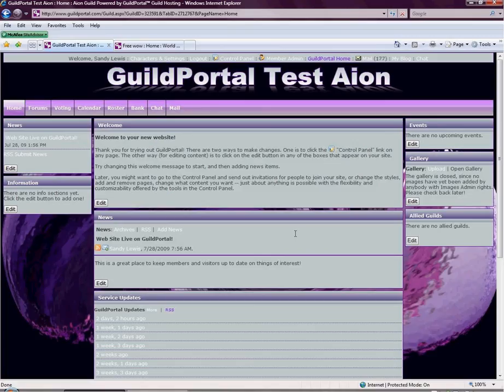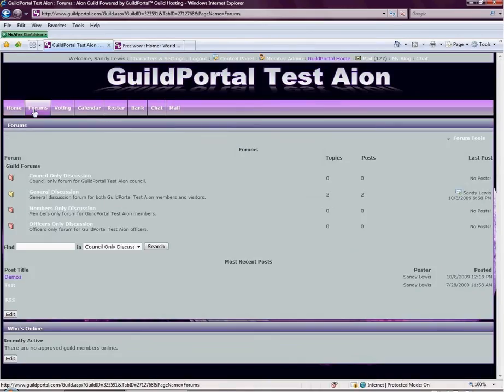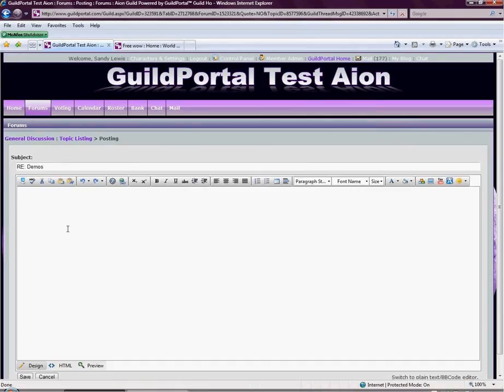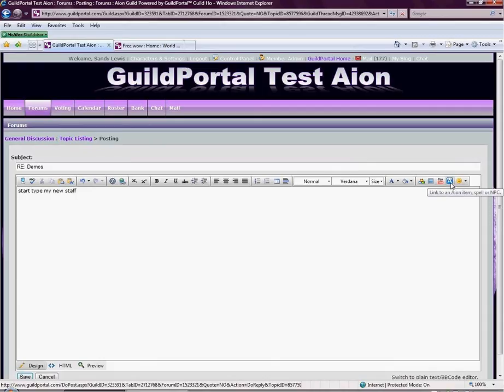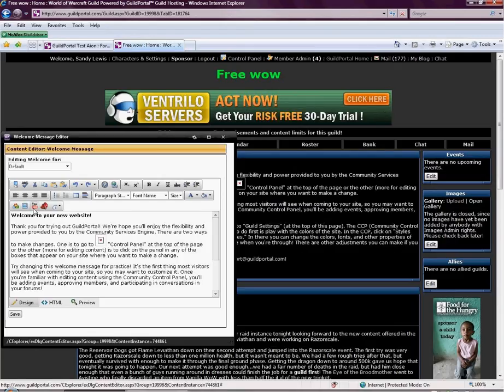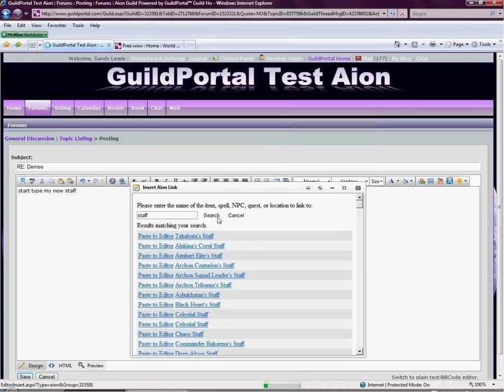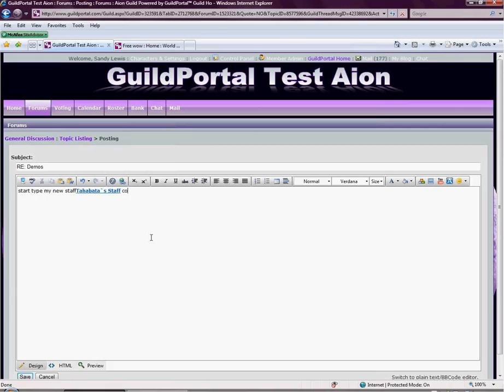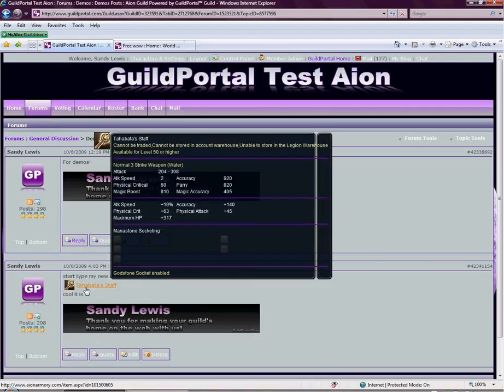How to use GuildPortal's Hover tool tips for games like Aion and WoW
How to use GuildPortals editor for hover tool tips in some guildsite.